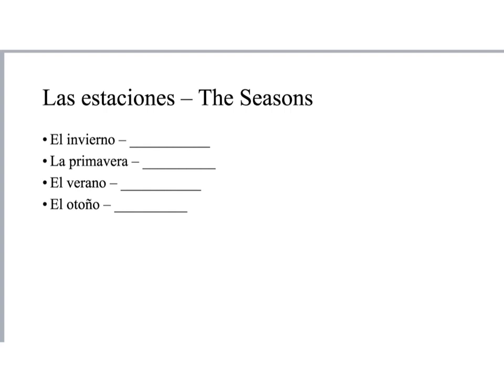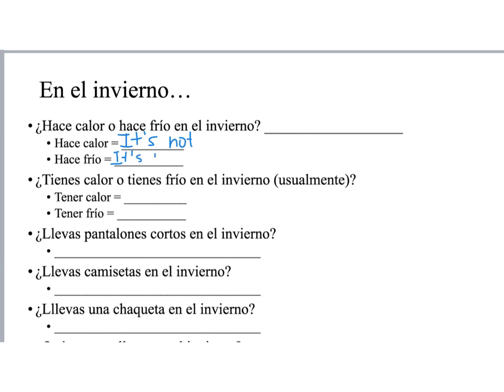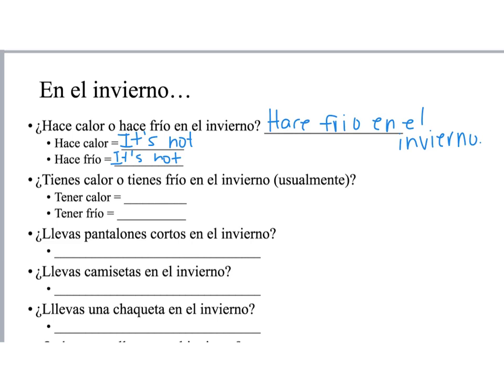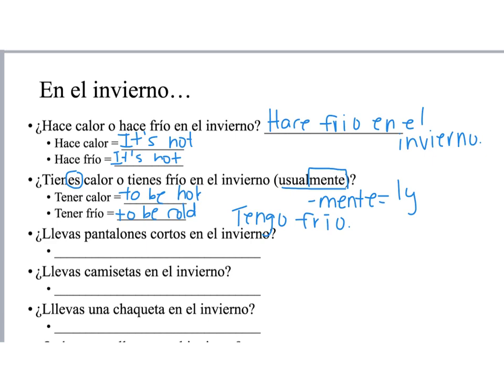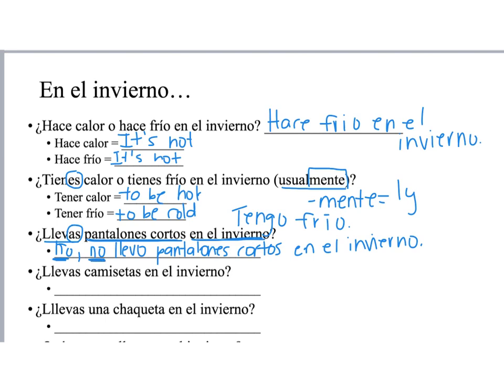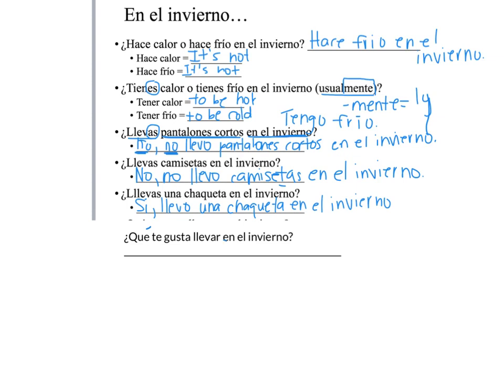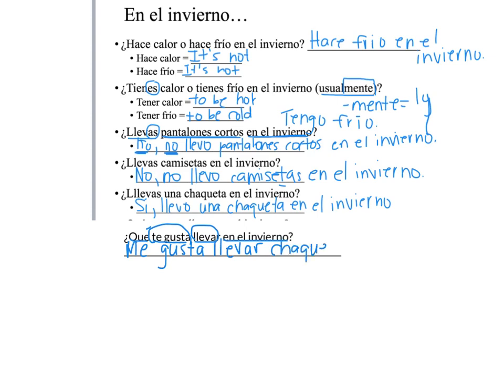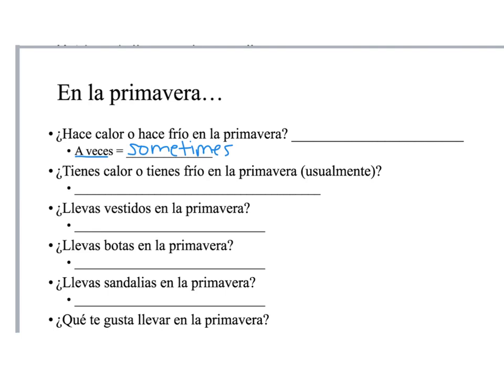Clothing and Seasons